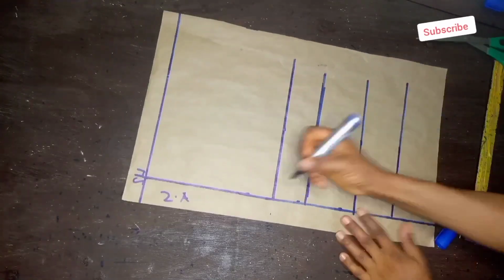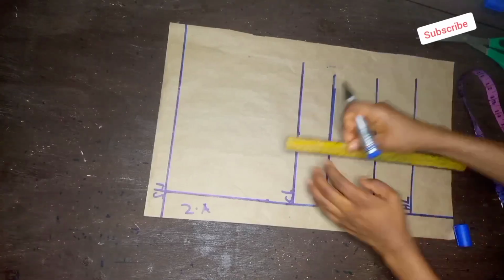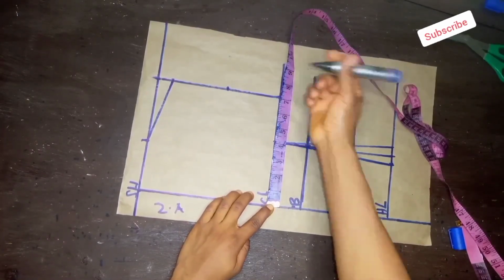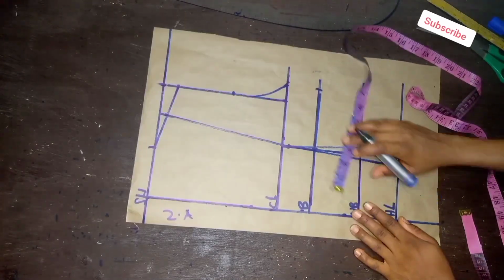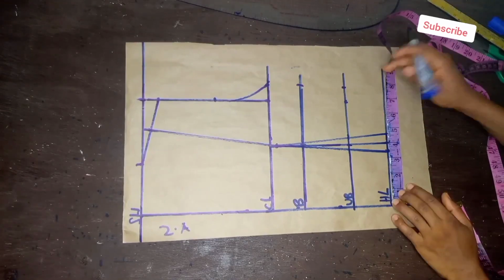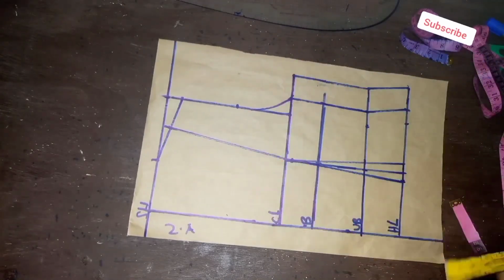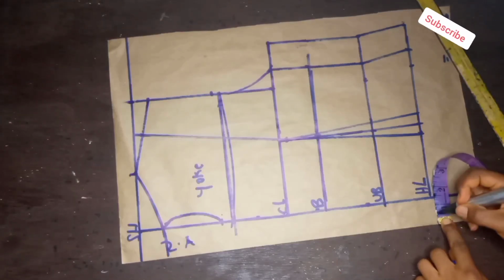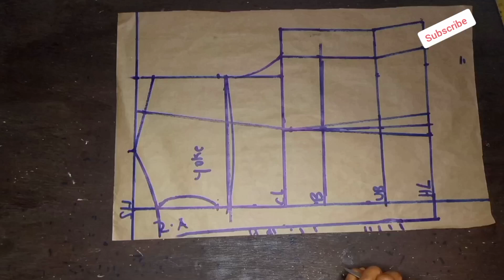How to Draft a Bustier with Yoke and Deep Plunging Neckline | Step - by - Step Tutorial.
How to Tighten Under Bustier for Different Sizes